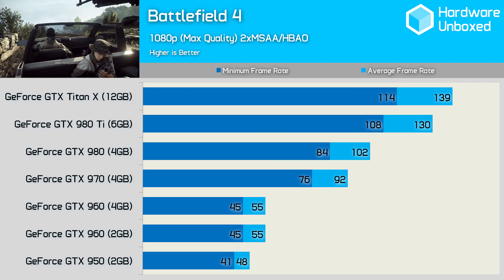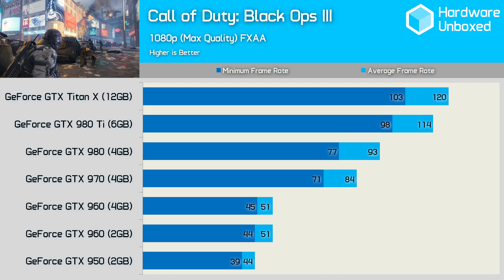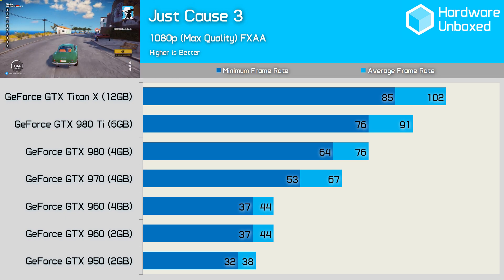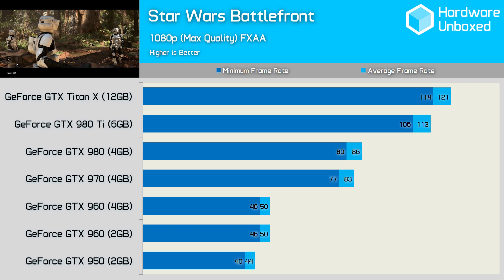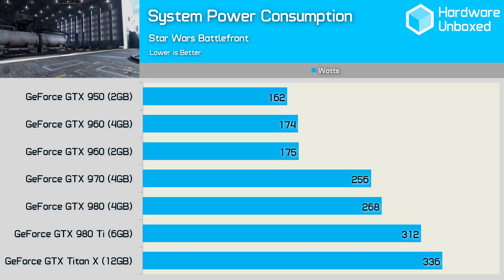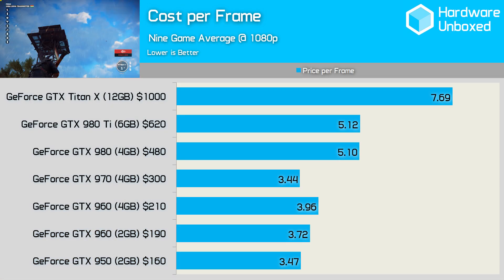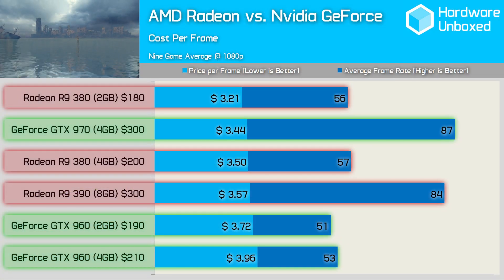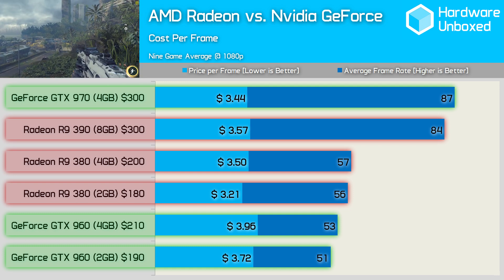Bang for your Buck: Nvidia GeForce 900 series 1080p Gaming with AMD vs Nvidia comparison!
Finally rounding out our Bang for your Buck series for current gen GPUs is this latest edition, which primarily analyses Nvidia's product range. Towards the end we compare and rank the results vs AMD's product range too.

0:06 - Introduction
0:22 - AMD summary
0:48 - Today's games
1:24 - Test system specs
1:55 - Battlefield 4 benchmarks
2:29 - Batman: Arkham Knight benchmarks
3:07 - Call of Duty: Black Ops III benchmarks
3:37 - Fallout 4 benchmarks
4:11 - Just Cause 3 benchmarks
4:46 - Mad Max benchmarks
5:30 - Rainbow Six Siege benchmarks
5:50 - Star Wars Battlefront
6:18 - The Witcher 3: Wild Hunt benchmarks
6:46 - Power consumption - Fallout 4
7:12 - Power consumption - Star Wars Battlefront
7:34 - Performance summary - average frame rate
8:34 - Bang for your Buck - Cost per frame summary
9:36 - GTX 960 & 970 = best value
10:10 - AMD Radeon vs Nvidia GeForce - cost per frame
10:48 - Sorted by performance
11:33 - R9 380 and GTX 970 are best in their price range
11:45 - See the graphs on our forum

Core i5-6600K
Asrock Z170 Extreme7+
Corsair Hydro Series
G.Skill Trident 16GB
Samsung SSD 950 Pro 512GB
Corsair AX 1500i
Windows 10 Pro 64-bit
AMD Crimson 15.11.1